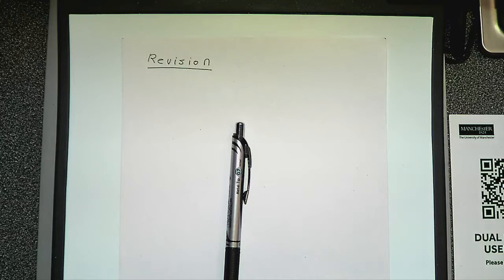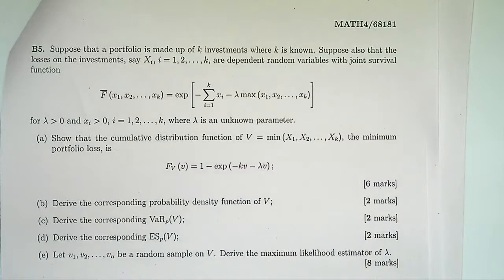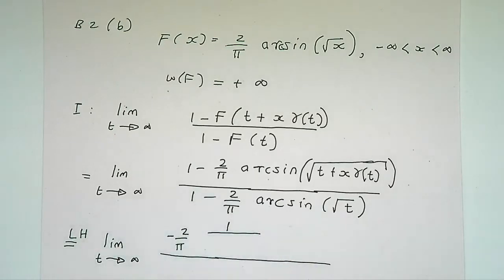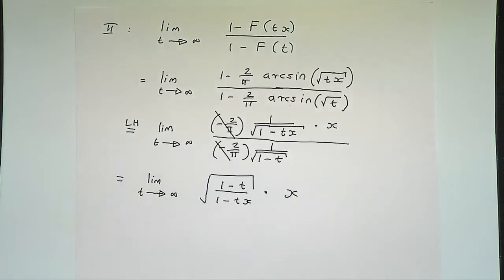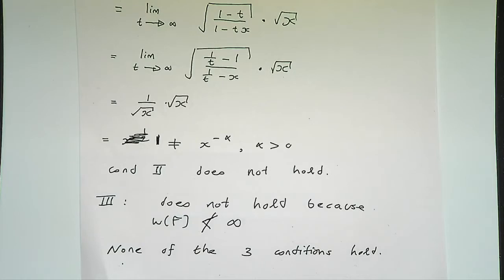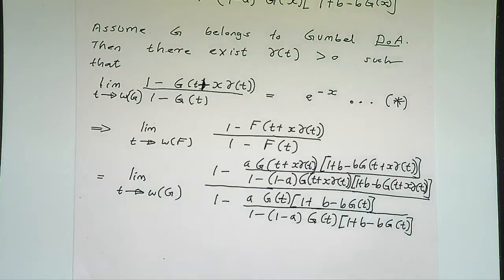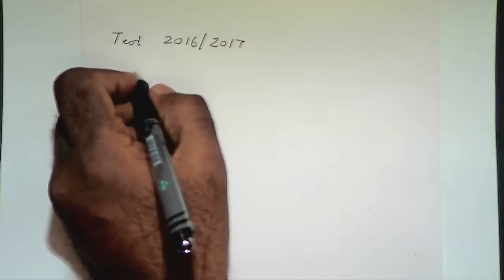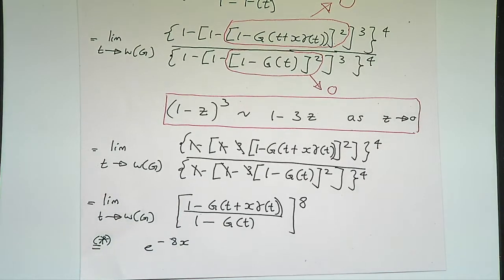Podcast Video of Revision Session 10:00-11:00am 15 December 2021